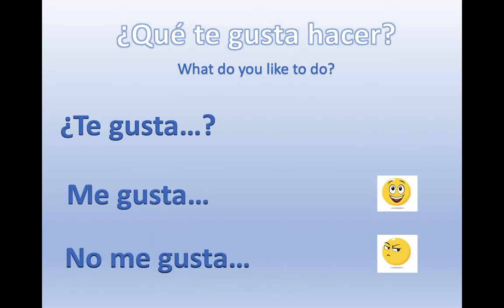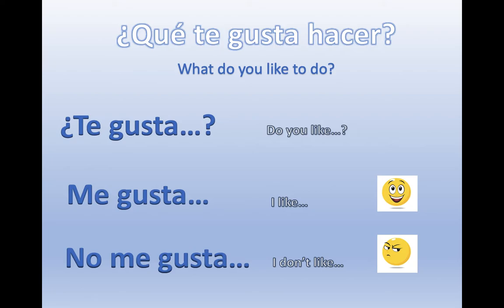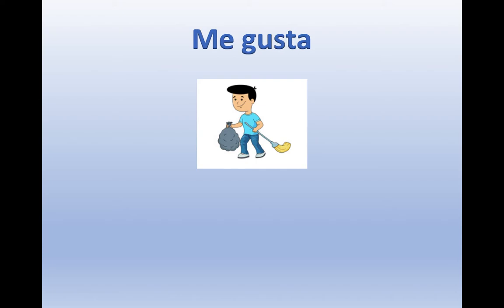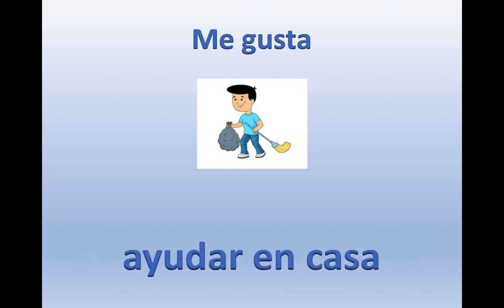¿Qué te gusta hacer? ¡Actividades y pasatiempos!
Watch this video for a brief discussion "me gusta" vs. "me gustan" followed by a list of 31 activities and pastimes with which you can respond to the question, "Qué te gusta hacer?"